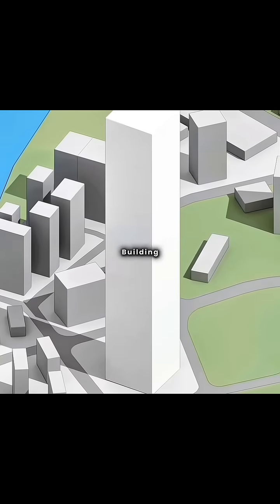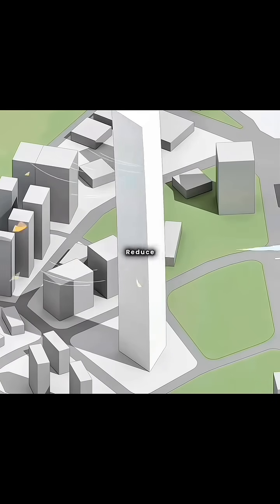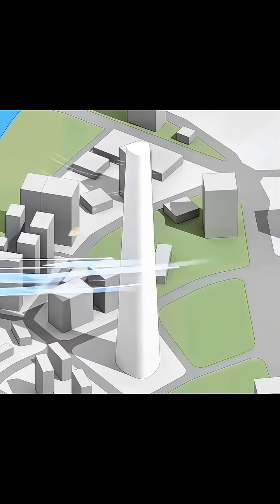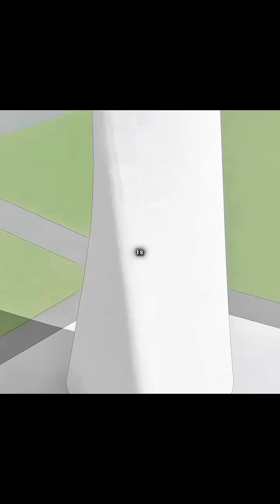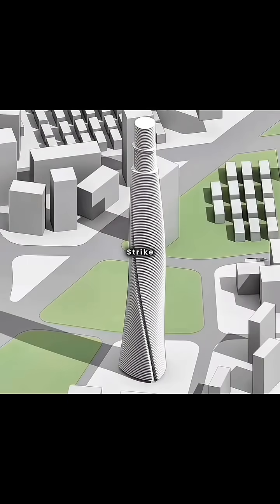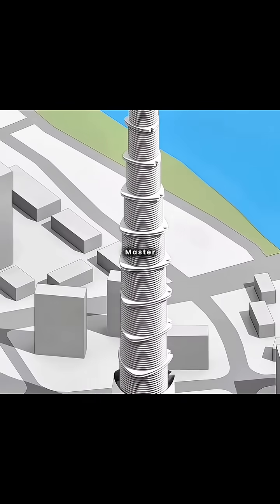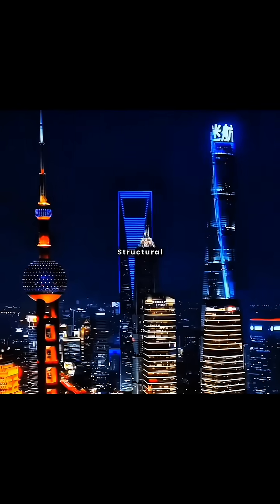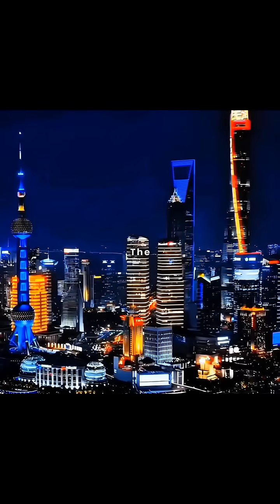Shanghai Tower: Impossible Design Explained 3D animation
The Shanghai Tower rises 632 meters above Shanghai — the tallest building in China and the second tallest in the world.
But its twisting design isn’t just for beauty. The 120° rotation reduces wind loads by 24% and creates one of the most efficient skyscrapers ever built.
Discover the hidden engineering genius of this mega structure.